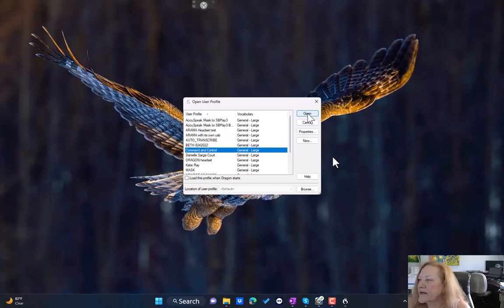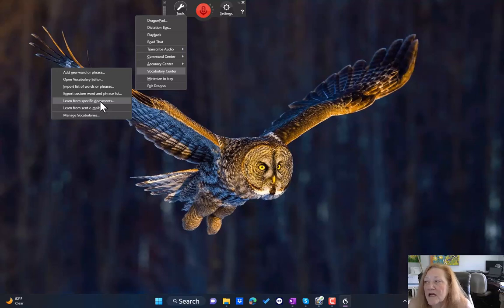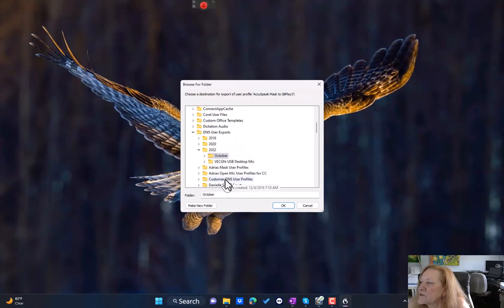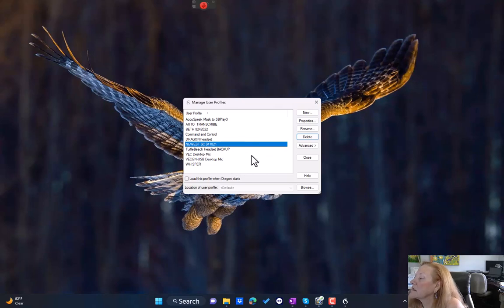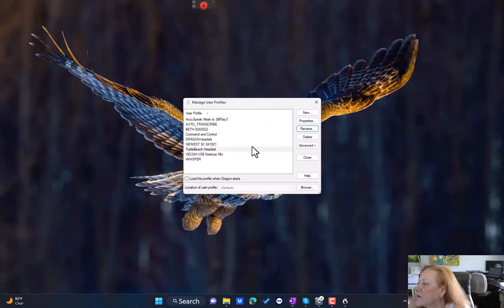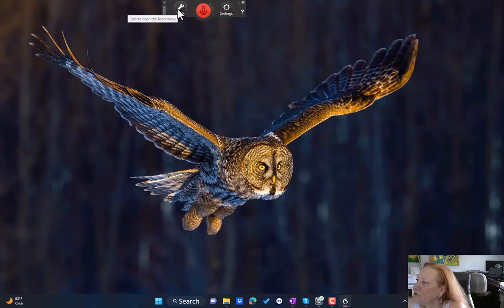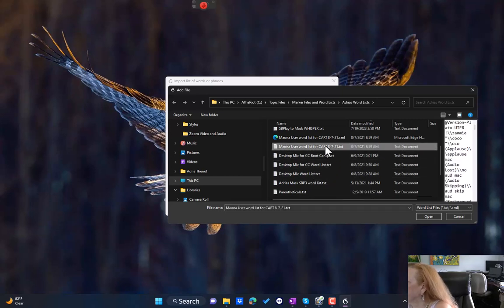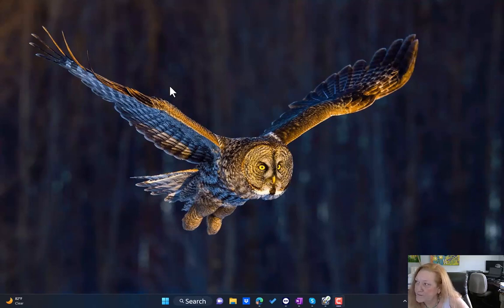AudioScribe Software Training: Brief introduction to Dragon 16